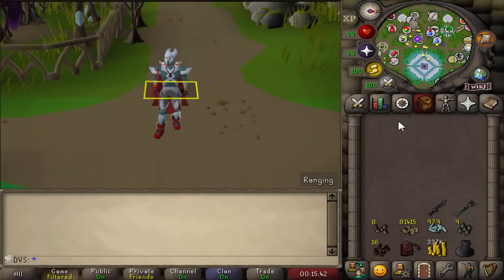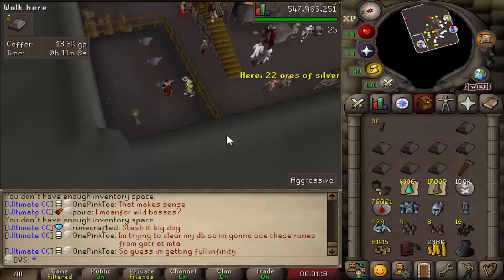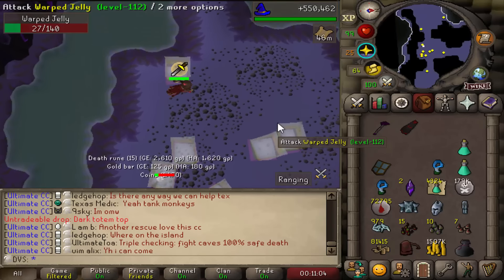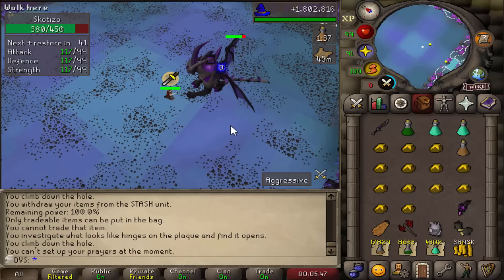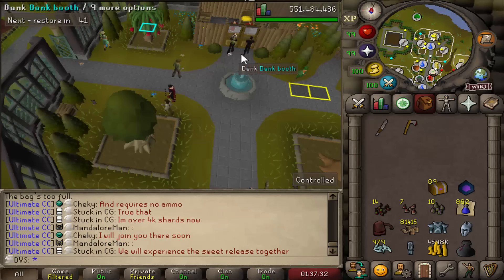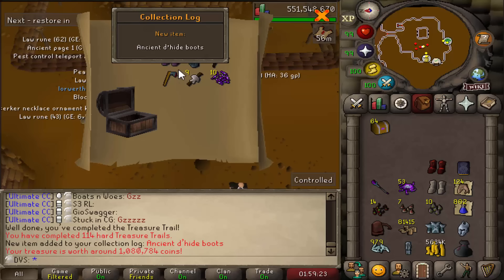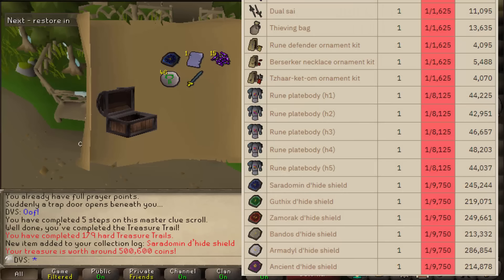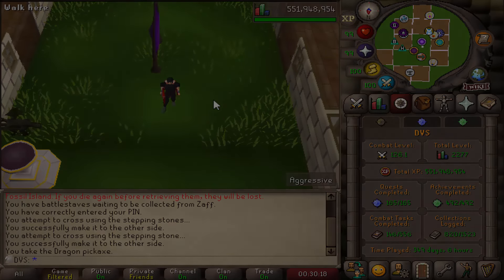I Juggled 60 Hard Clues at the Same Time.. | UIM Collection Log Completionist (#35) [OSRS]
In this series I attempt to get every item in the OSRS Collection Log on an account that I can't access my bank on and am limited to the 28 slots in my inventory (Ultimate Ironman). In this episode I work on fully charging my Arclight to make the new Emberlight and take on the challenge of doing nearly 60 hard clues at the same time.